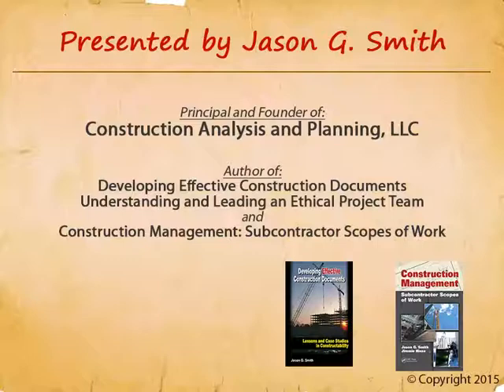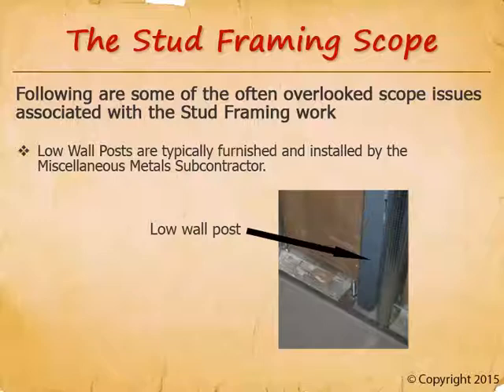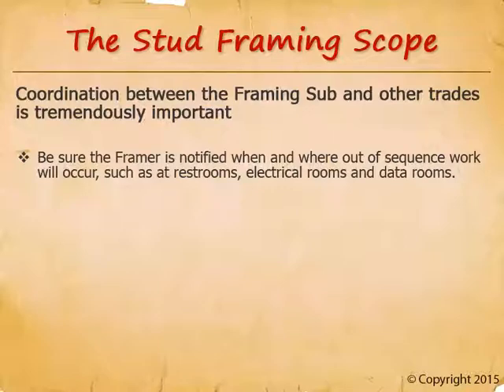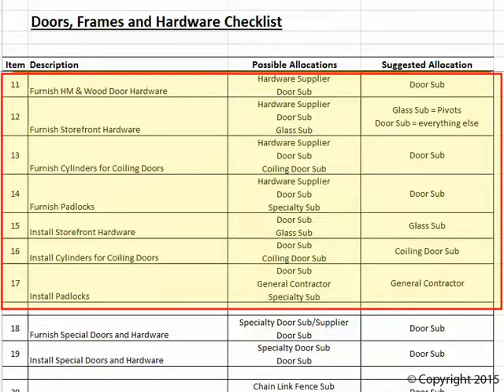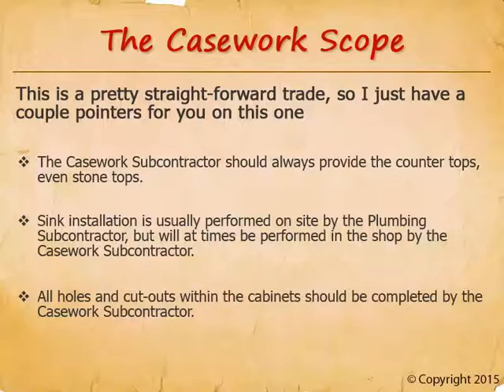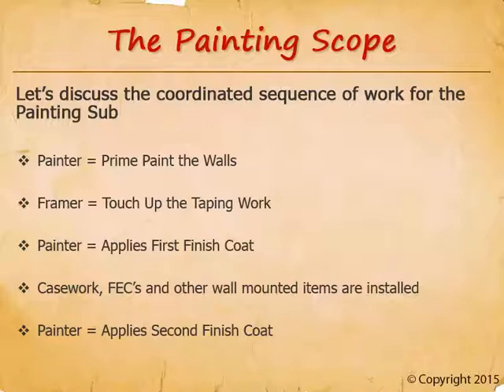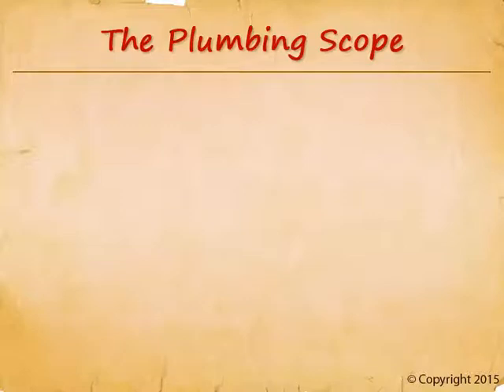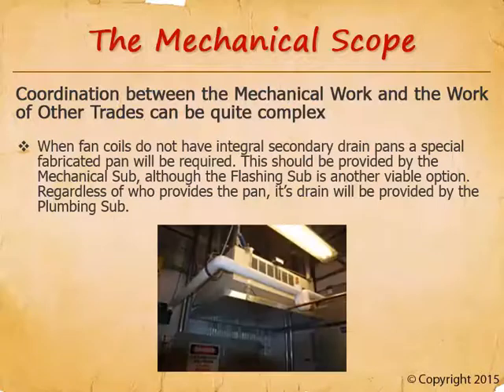Writing Thorough Subcontractor Scopes of Work, Part 3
Through a myriad of examples organized in a trade by trade format, the 3 part Subcontractor Scopes of Work series helps you avoid common "scope busts" when writing the Bid Instructions and Subcontractor Scope Attachments. The focus of this 3rd part are the Interior Architectural Trades and the MEPF Trades.